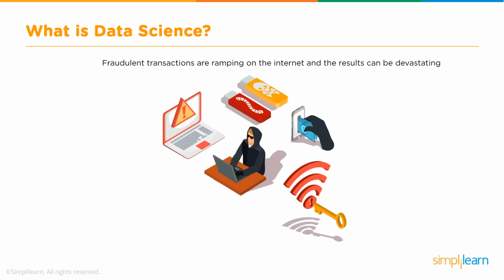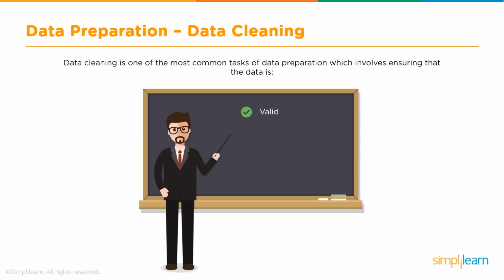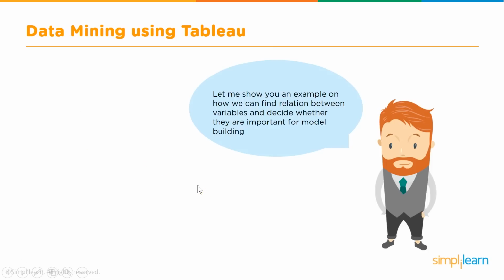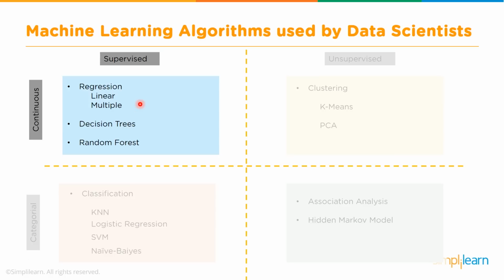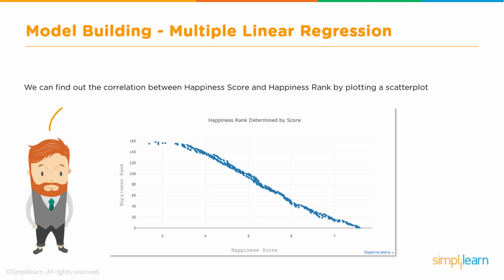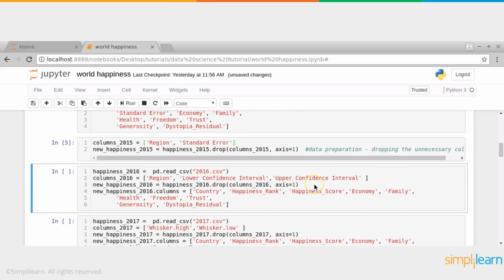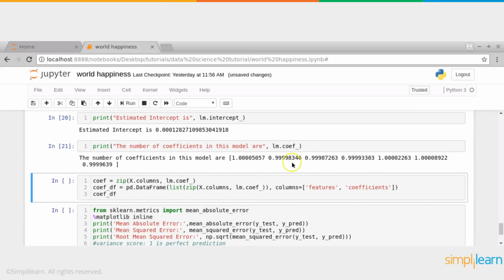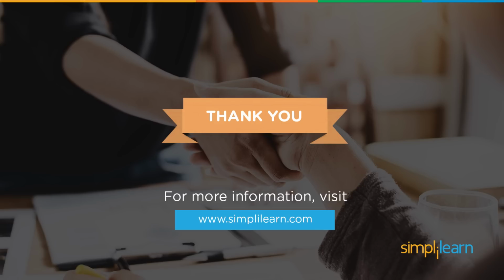Data Science Tutorial | Data Science for Beginners | Data Science with Python Tutorial | Simplilearn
This Data Science Tutorial will help you understand what is Data Science, who is a Data Scientist, what does a Data Scientist do and also how Python is used for Data Science. Data science is an interdisciplinary field of scientific methods, processes, algorithms and systems to extract knowledge or insights from data in various forms, either structured or unstructured, similar to data mining. This Data Science tutorial will help you establish your skills at analytical techniques using Python. With this Data Science video, you’ll learn the essential concepts of Data Science with Python programming and also understand how data acquisition, data preparation, data mining, model building & testing, data visualization is done. This Data Science tutorial is ideal for beginners who aspire to become a Data Scientist.

This Data Science tutorial will cover the following topics:
1. What is Data Science? ( 00:43 )
2. Who is a Data Scientist? ( 02:02 )
3. What does a Data Scientist do? ( 02:25 )

Download the Data Science career guide to explore and step into the exciting world of data, and follow the path towards your dream career

✅ Skills Covered
- Generative AI
- Prompt Engineering
- ChatGPT
- Exploratory Data Analysis
- Descriptive Statistics
- Inferential Statistics
- Explainable AI
- Conversational AI
- Ensemble Learning
- Data Visualization
- Database Management